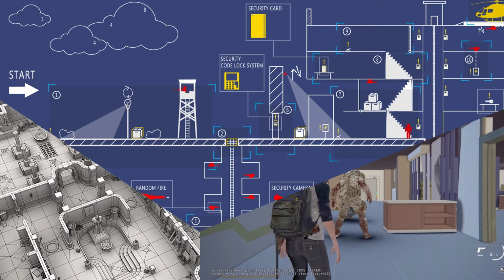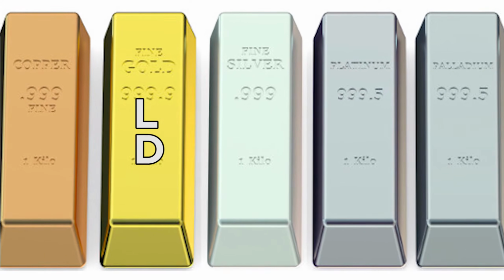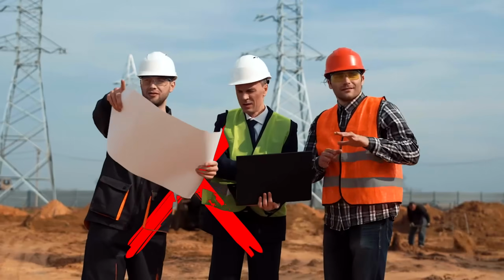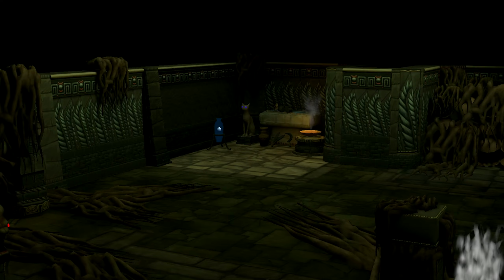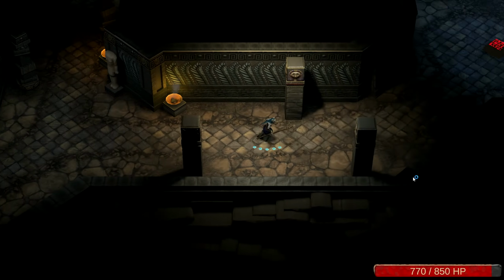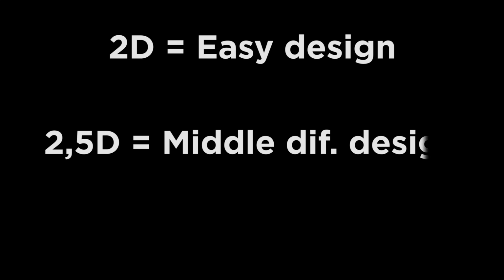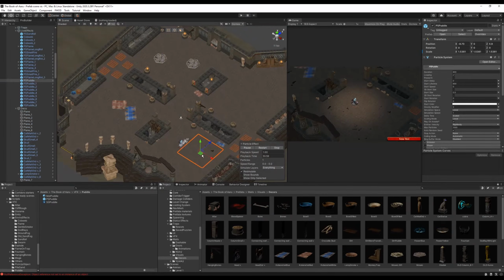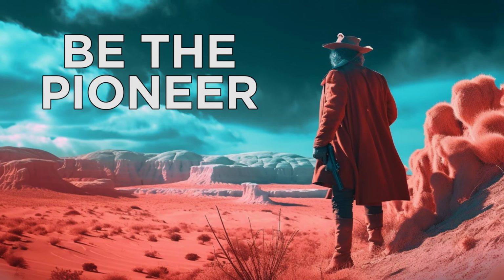2.5D ROGUELIKE Dungeon DESIGN | Creating FUN By Finding Your OWN Style! | The Book of Aaru DevLog #1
In this video, I will be talking about the beauty of designing a level through a perspective of our 2.D roguelike game.

I will mainly talk about: creative decisions - what they are and how to make them. Environmental storytelling - how to fulfill its potential. And lastly, achieving true diversity - not just boring repetitive content. I will also scratch the surface of the block out process.

This all together should explain how to create authentic and fun to play level design.

If you like our game, you can support by-
Wishlist on steam:

00:00 - Intro
00:53 - What is Level Design?
02:20 - How to make choices!
04:52 - Enviromental storytelling
07:43 - Making diverse design
09:10 - Practical examples and BTS
11:31 - Outro